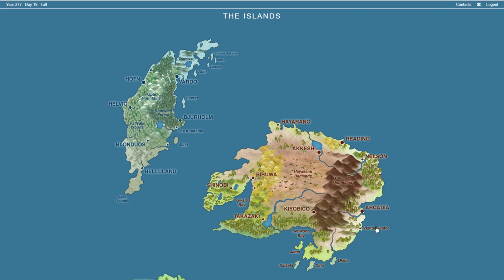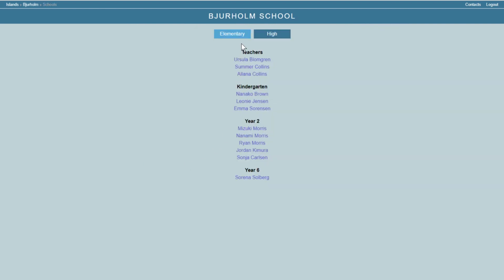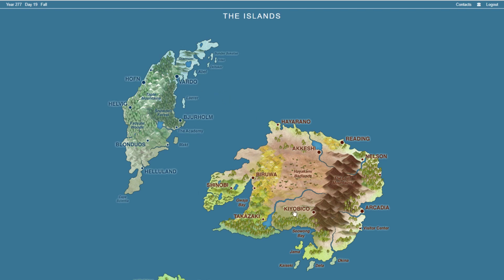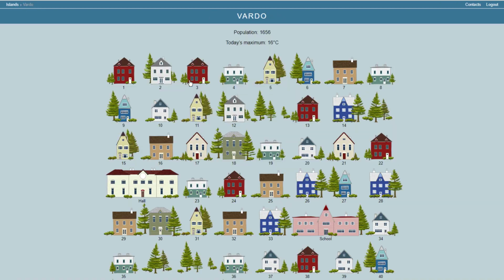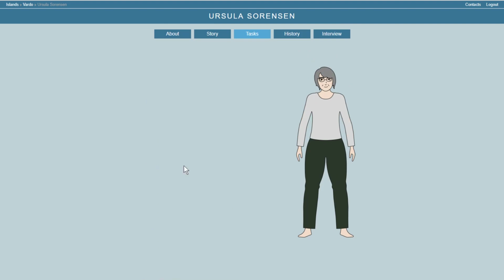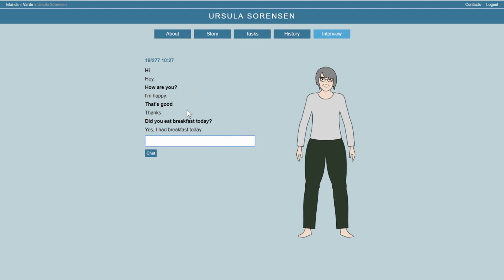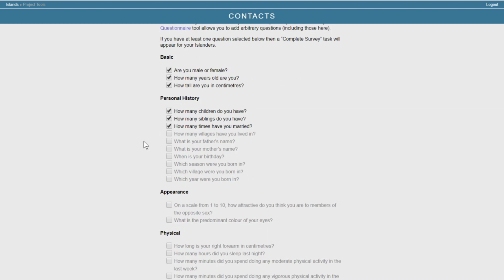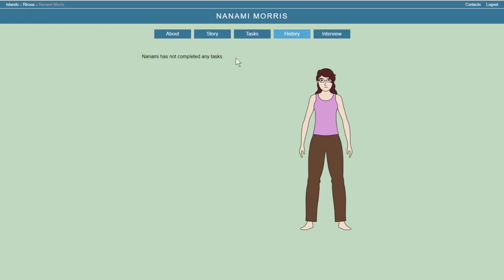2018 Islands Intro